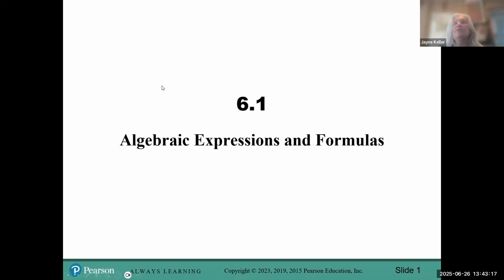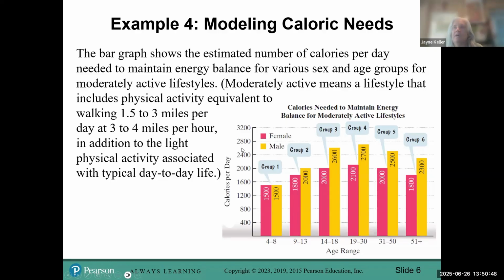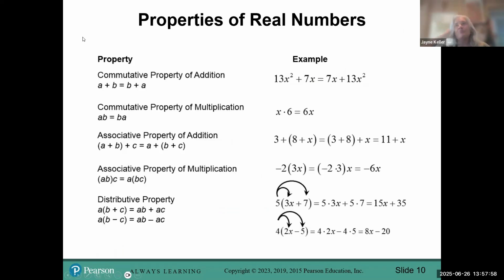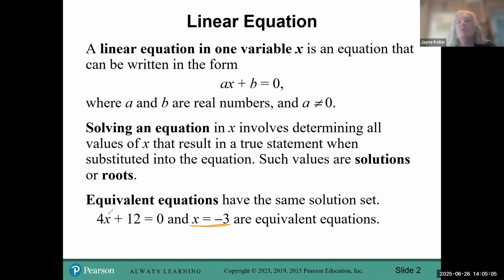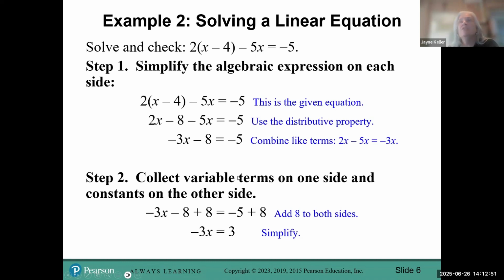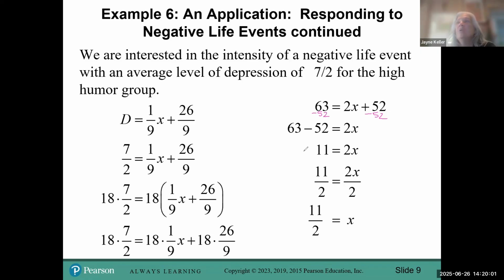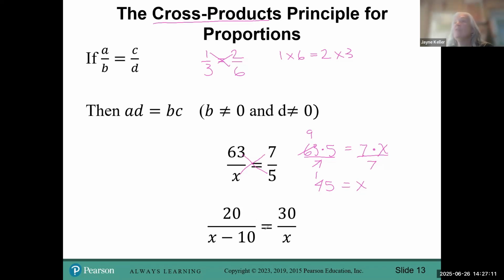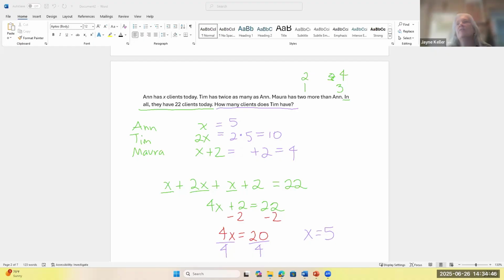Math 125 Live Lecture Week 8 Summer 2025